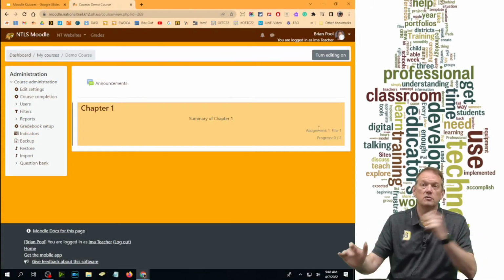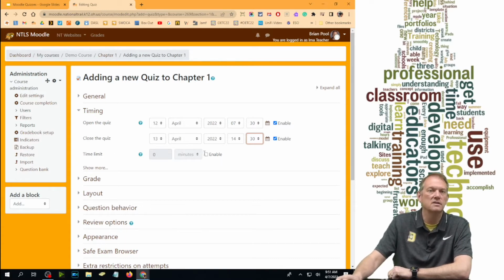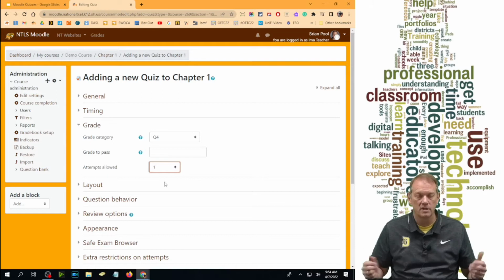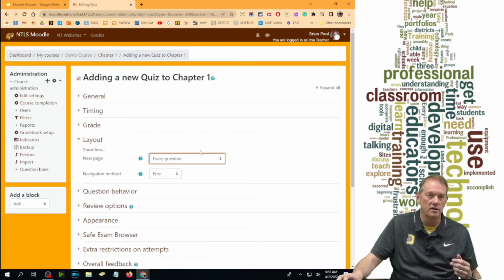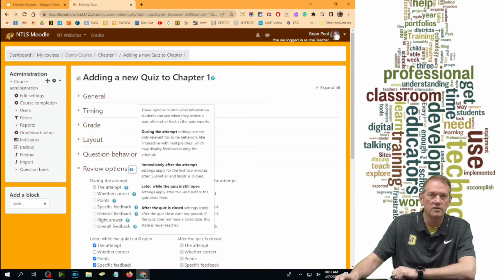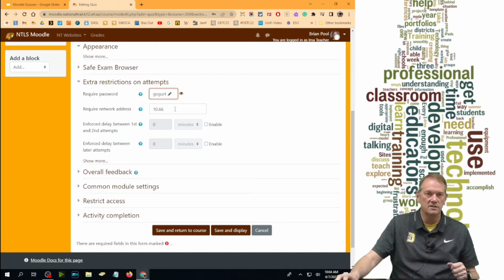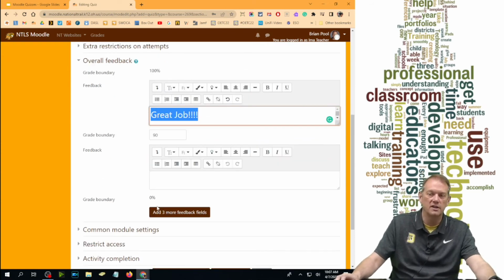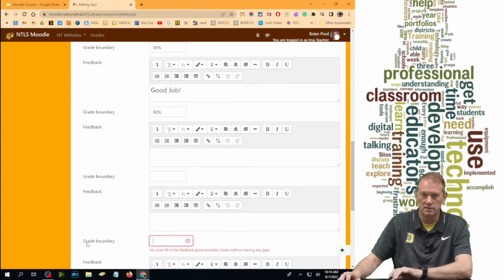Moodle - Quiz Setup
This video covers ALL the settings for a Moodle quiz, many of which you may or may not use on a daily basis.  The breaks/chapters below match the quiz settings.

1:15 - General Settings**
2:15 - Timing Settings**
5:35  - Grade Settings**
8:23 - Layout Settings
10:15 - Question behavior
11:10 - Review Options
13:45 - Appearance Settings
14:43 - Extra Restrictions on attempts**
19:15 - Overall Feedback
20:45 - Common module settings